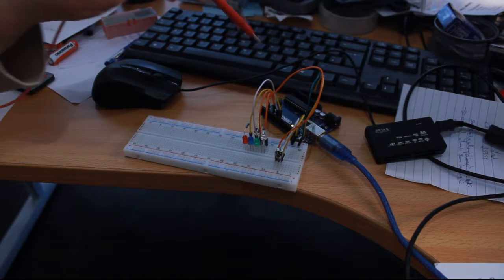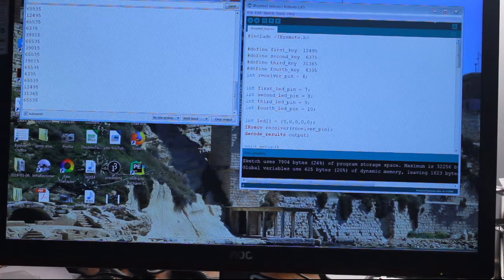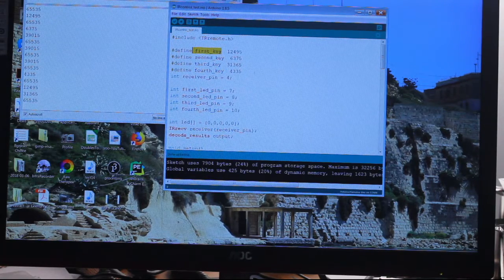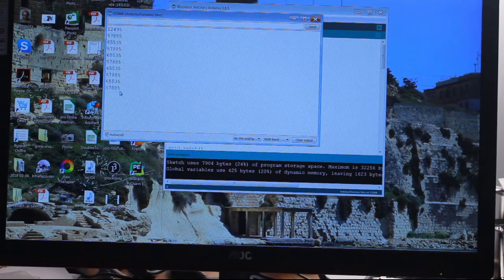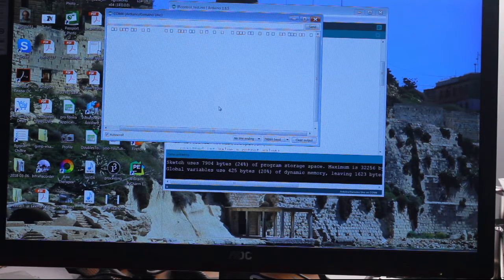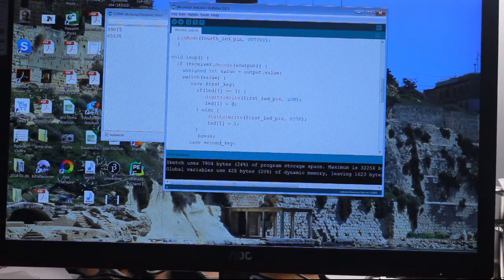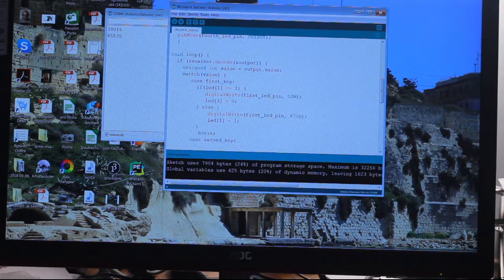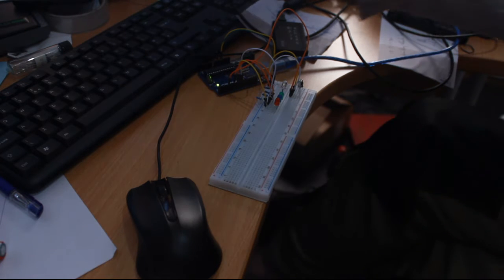Bit of a Blog. Arduino 7 2 Infra Red remote control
Looking at IR remote control with the Arduino.